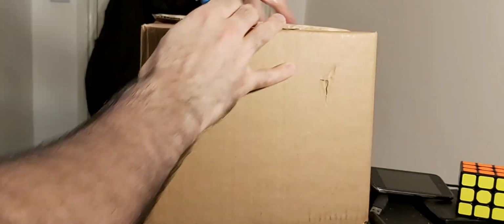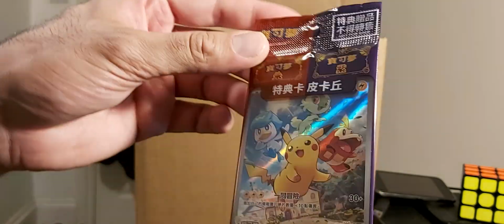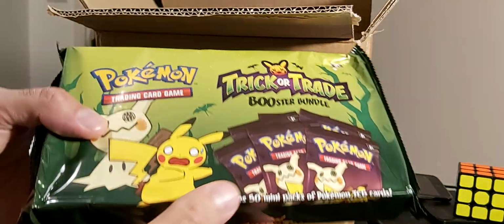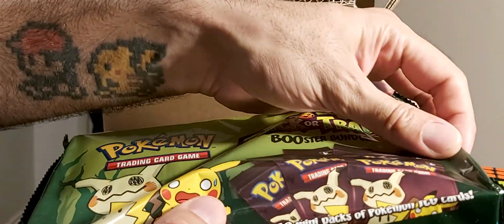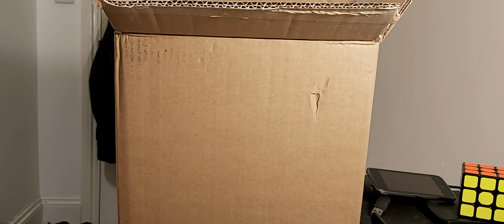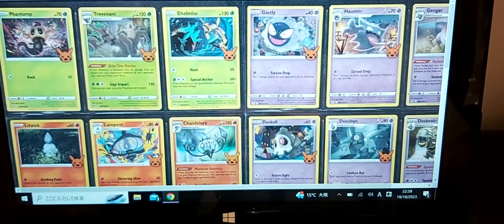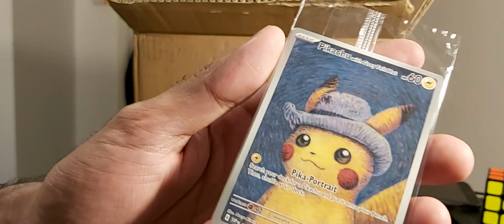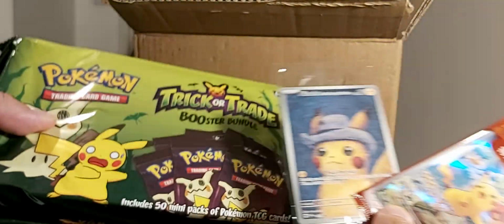Pokemon TCG:Pokemon Centre UK Pikachu with Grey Felt Hat, Chinese SV, Trick or Trade BOOster Bundle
Pretty good pickups!
フィンセント・ファン・ゴッホピカチュウプロモカード
Pikachu with Grey Felt Hat, Trick or Treat BOOster Bundle
Chinese Pikachu SV Card promo